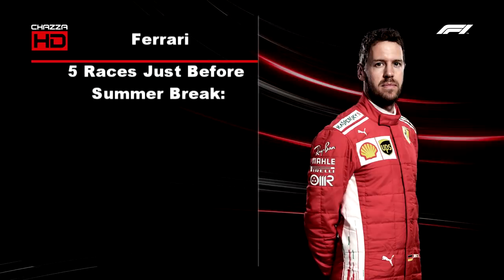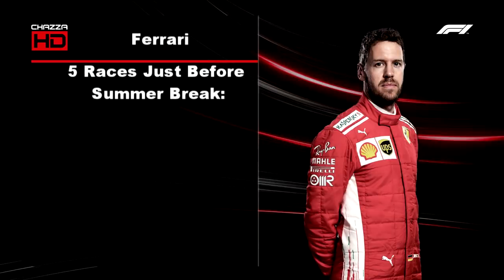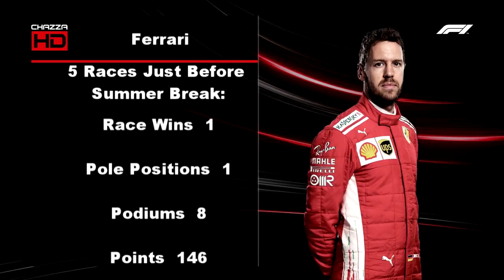Ferrari Battery Issue Explained - What Is It And How Have The FIA Stopped It?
Welcome to this short video that will hopefully explain the current Ferrari battery issue that has been rumbling on during the 2018 season. I will answer key questions such as; What is this battery? How have Ferrari gained from it? How was drivers Sebastian Vettel and Kimi Raikkonen able to utilise it to their advantage? How did other teams like Mercedes raise their concern to the FIA? And how did the FIA put an apparent stop to the use of this certain battery system? For answers for these questions, make sure to check out this video.

I will also analyse how the removal of this system has affected Ferrari and Sebastian Vettel's championship chances.

This Week In Formula 1 - George Russell Joins Williams For 2019 + Vandoorne Set For Formula E?